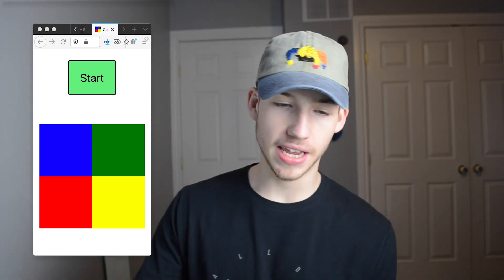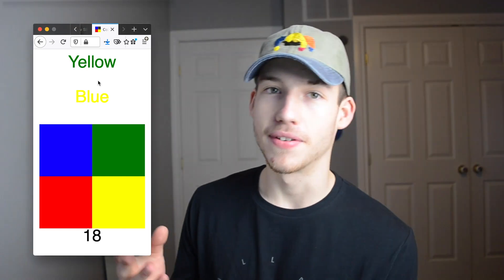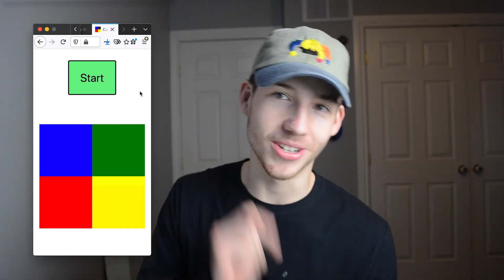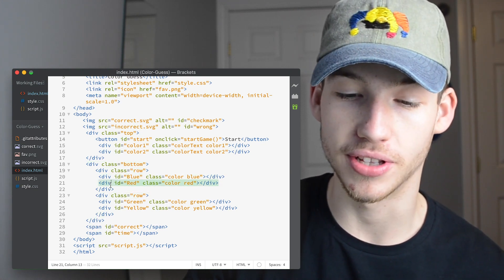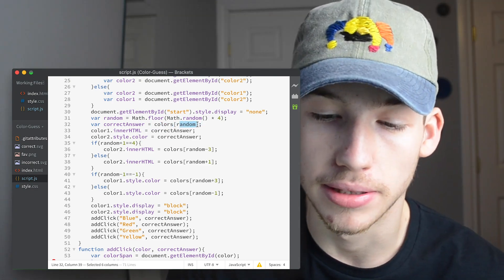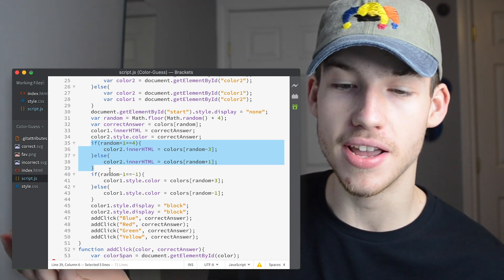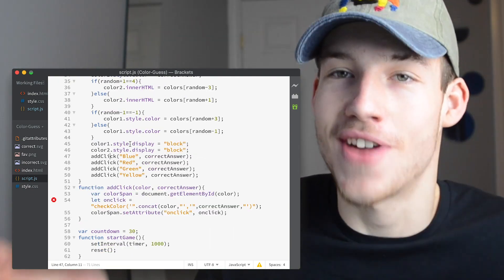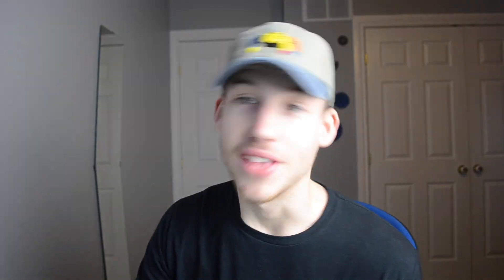Color Game - How to Code Javascript Games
Back with another javascript game, this time you're presented with two colors, and you have to find the similarity between the two. How many can you get in 30 seconds?